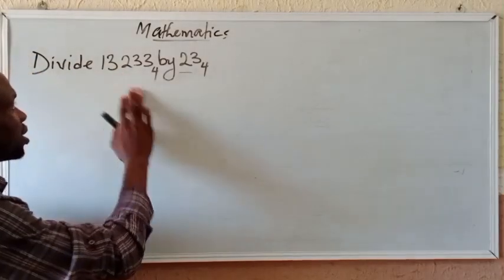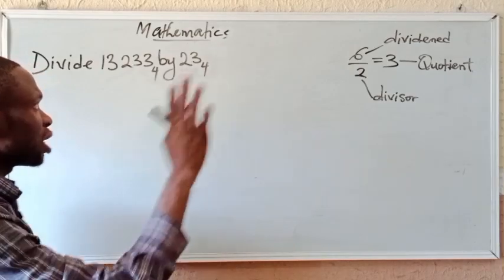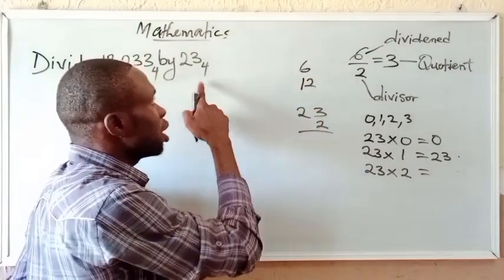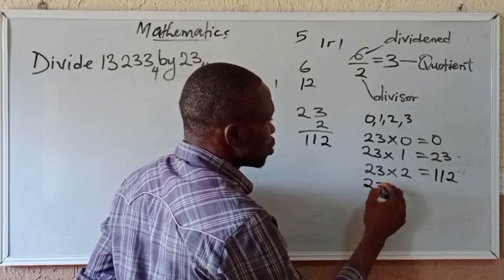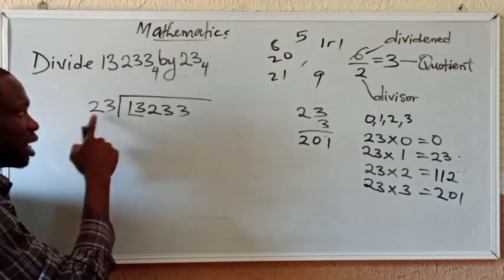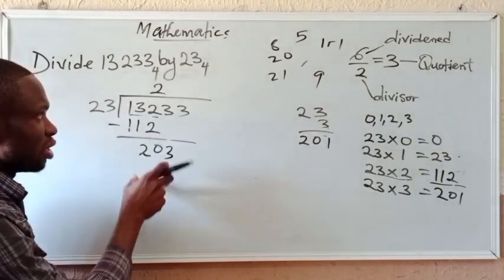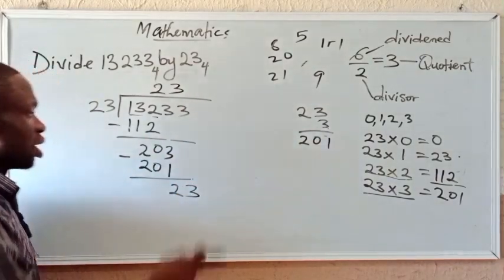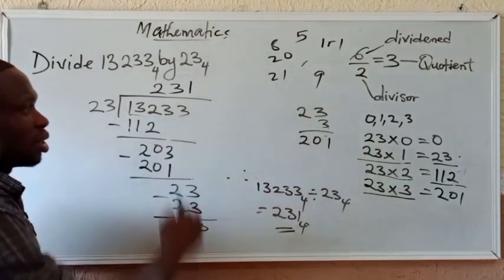Number Base System _ Base 4 Division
In today’s quick math challenge, we tackle division in base 4. Learn step-by-step how to convert, divide, and verify your answer, no confusion, just clarity. Perfect for students or anyone curious about number bases!NumberBases